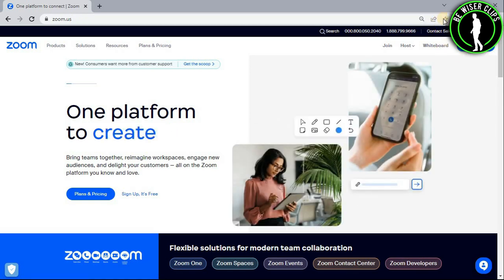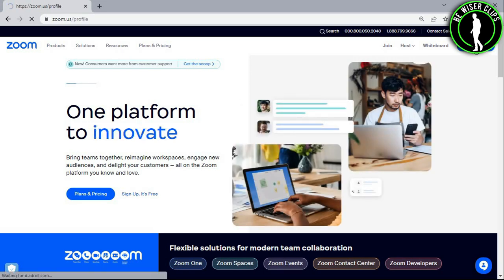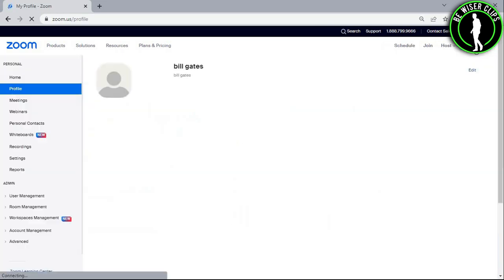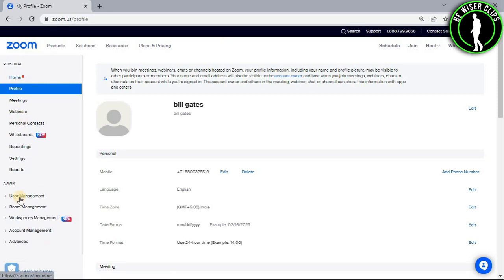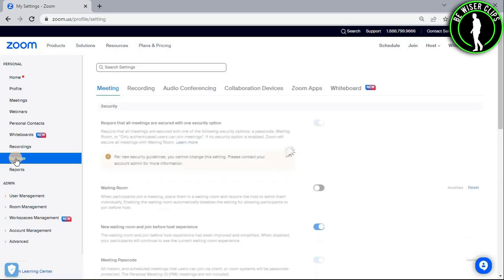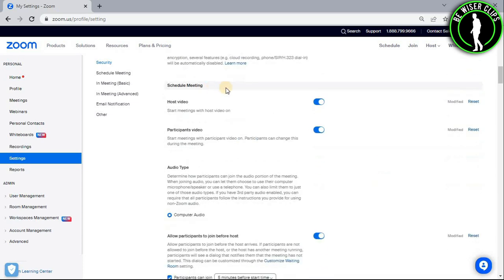How To Disable Always on Host Video on Zoom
This video shows you How To Disable Always on Host Video on Zoom Easily! Watch this Video till the end to learn How To Disable Always on Host Video on Zoom.

Were you able to figure out How To Disable Always on Host Video on Zoom on the Phone? Share this with your friends who want To Disable Always on Host Video on Zoom.

Problem Solved in this Video-:

zoom tutorial
zoom
zoom meeting
zoom meetings
zoom host controls
how to turn off video in zoom meeting
how to share screen on zoom

What Do you Think of How To Disable Always on Host Video on Zoom on Mobile?